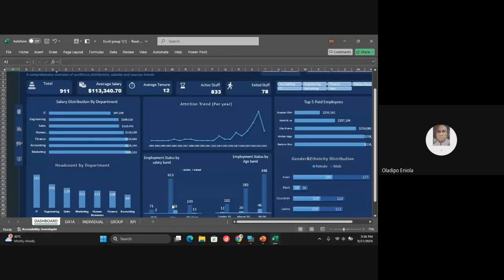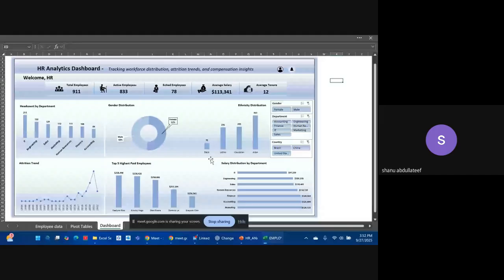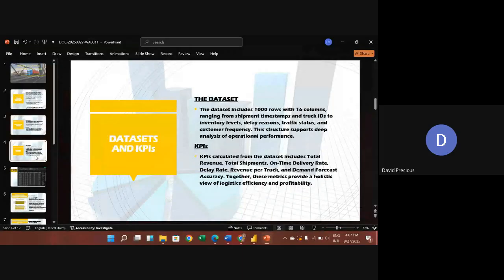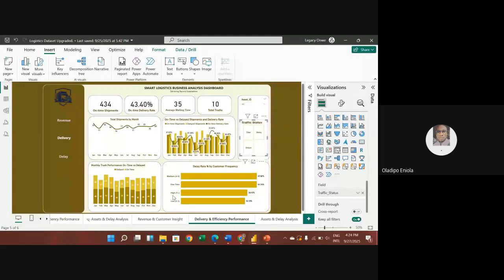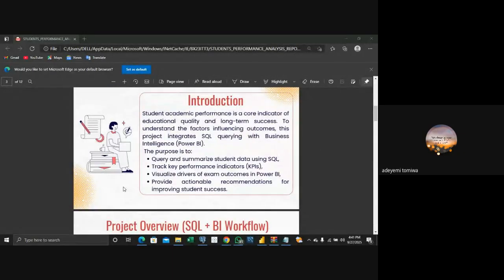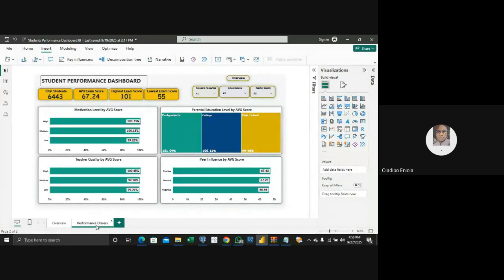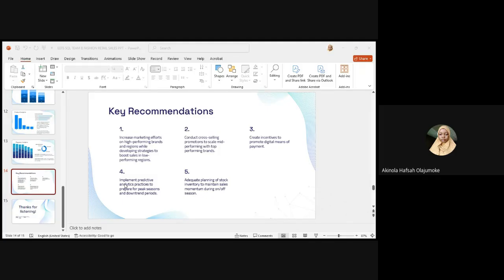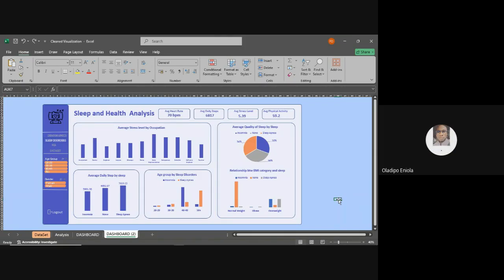Internship project 4: Presentation | Powerbi, Excel, SQL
In today’s competitive job market, data analysts need more than just technical skills, they need the ability to analyze real-world datasets, create business insights, and communicate value effectively.

That’s exactly what Data Analytics Interns are showcasing in this Project Presentation to Judges.
After weeks of hands-on mentorship, our interns are presenting portfolio-ready projects built with Power BI, Excel, and SQL. They are solving real business problems with data storytelling and visualization.

🎓 Want to join our next EDTS Internship & Job Readiness Program, click link below and register today.

This program is designed for aspiring data analysts who want to:
✅ Build portfolio projects recruiters love
✅ Gain real work experience with actual datasets
✅ Develop both technical & soft skills employers demand
✅ Boost confidence to secure job-ready roles
💻 Tools Used: Excel | Power BI | SQL

You are a beginner and want to learn from scratch to job ready professional, register for our training program.
Click on this link to Register for our 3 months training program

💼 To All Hiring Managers
Are you Looking for fresh, job-ready talent in data analytics? Reach out — our interns are trained to deliver value from day one.